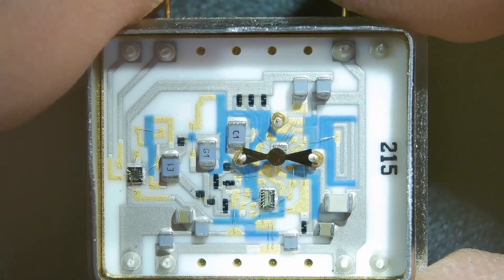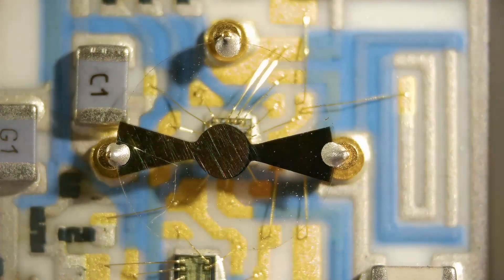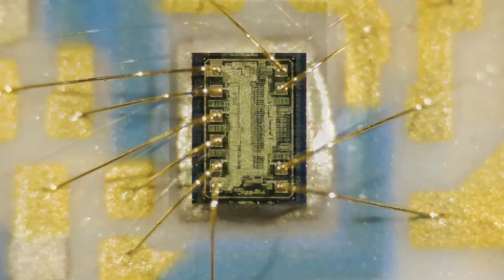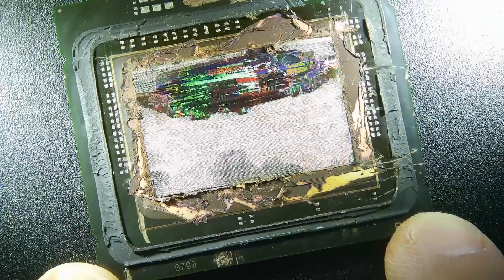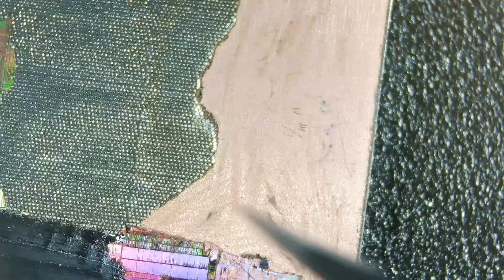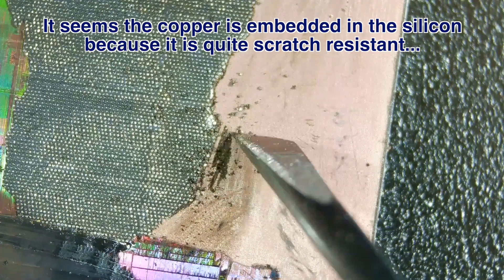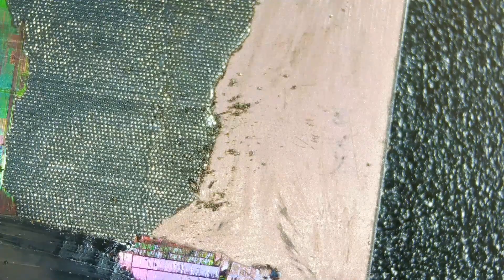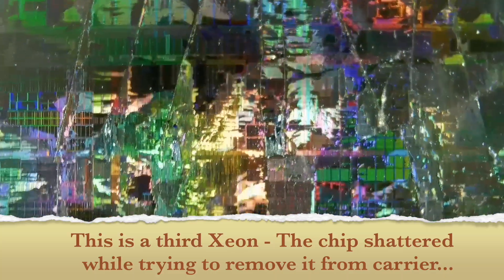More chips under the microscope (PWJ274)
A 250 MHz crystal oscillator and a few Xeon processors of the E5-2600 family. How beautiful they look inside...
This is the decond version of the video because the music in the first was too loud. I hope it's better now.